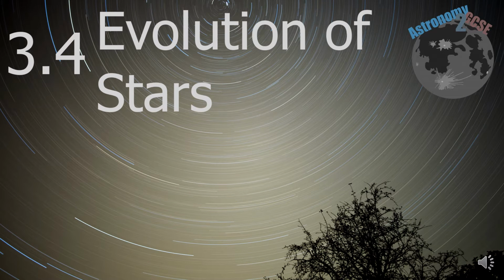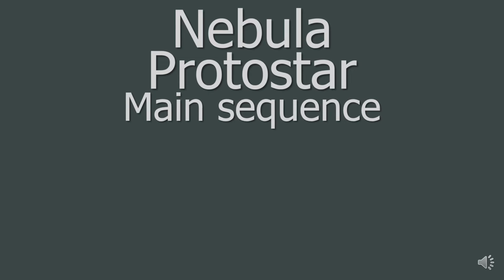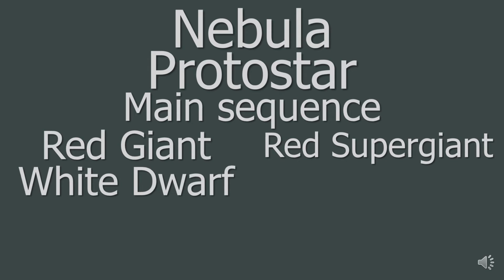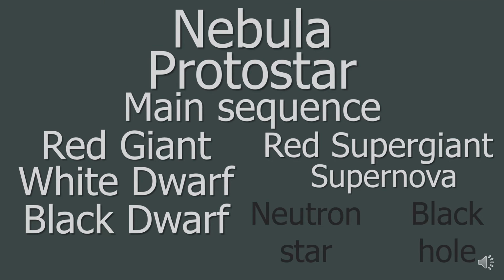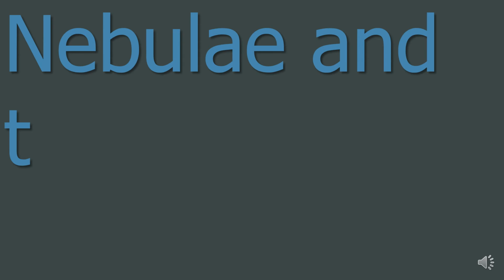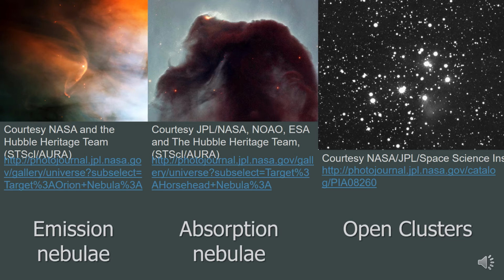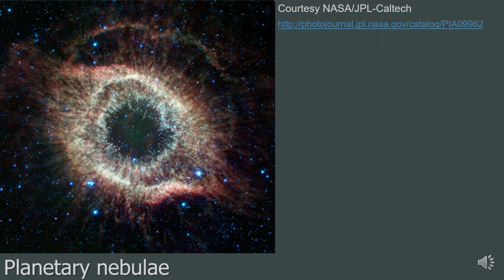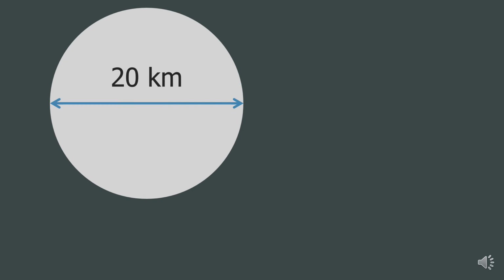astronomy2GCSE Topic 3.4 Evolution of Stars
This is the twelfth of 15 videos that will cover much of the astronomy GCSE course. This video covers Topic 3.4 Evolution of Stars.

This topic covers: The stages of evolution of a star, the birth of stars, and the death of stars.

I am currently an A-Level student, particularly interested in physics, maths, chemistry and astronomy, who studied GCSE astronomy from 2013 to 2015. I have made this revision and learning resource for anyone interested in astronomy and any GCSE astronomy students.